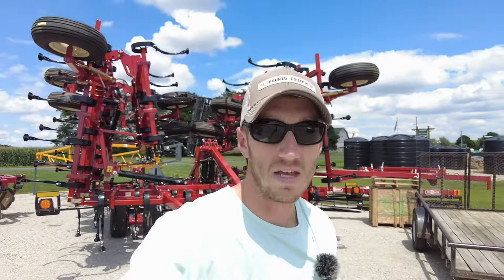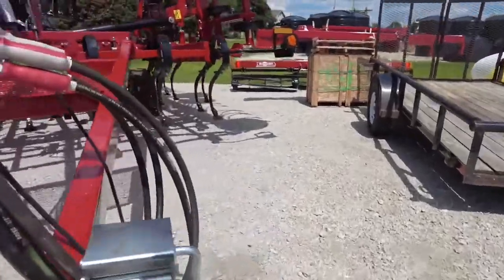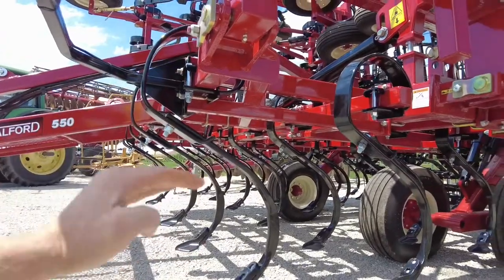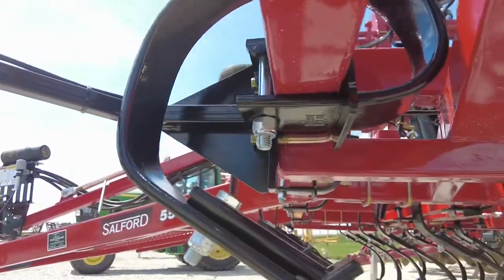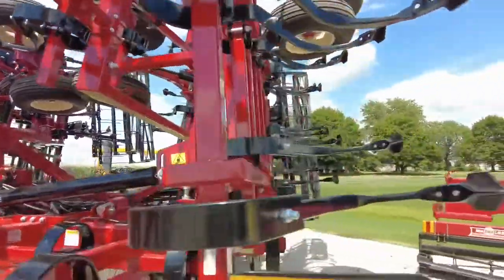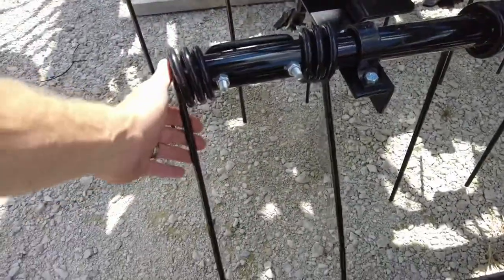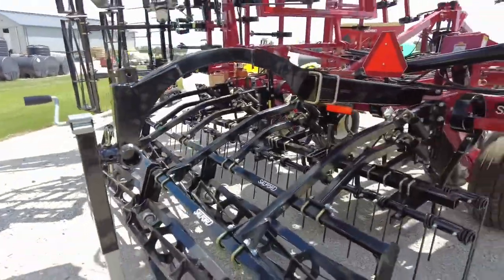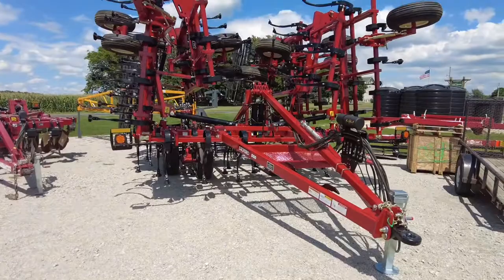The Salford 550 40’ Cultivator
In this video we walk through what sets a Southford cultivator apart from the competition. On this 40 foot 2 piece S-Tine cultivator there is a lot more frame the ground clearance allowing for more trash and residue flow. The double basket system allows you to make a superior finish many times without the need of pulling a double basket. The long life cast to peace shovel keeps you running and gets more seasons per change.